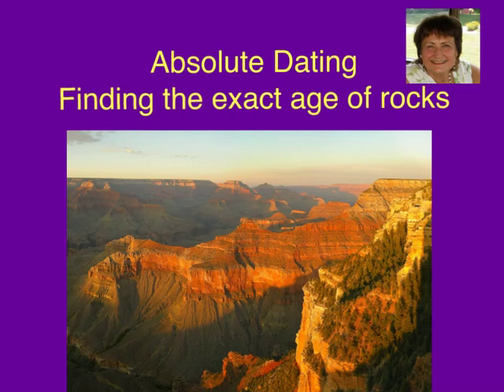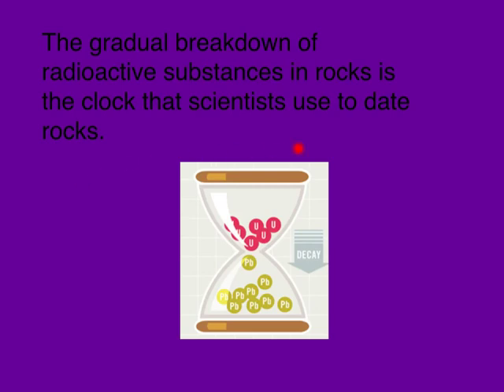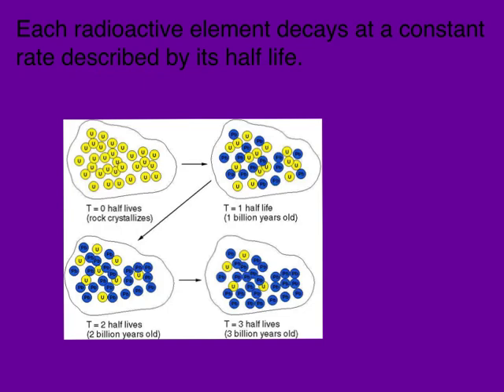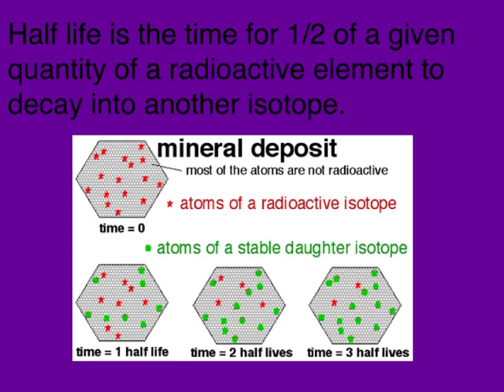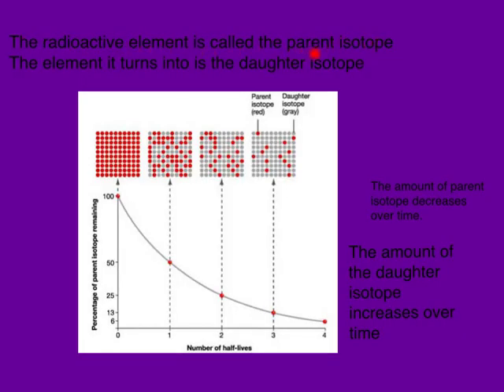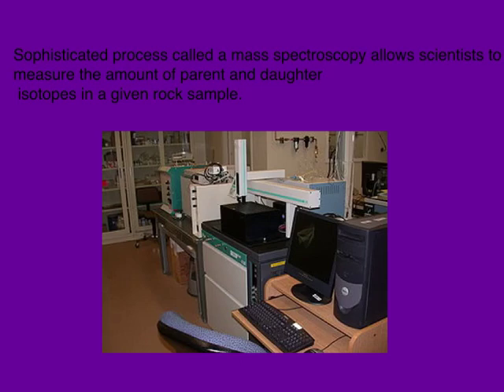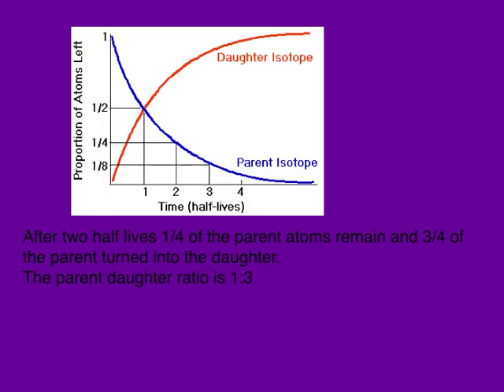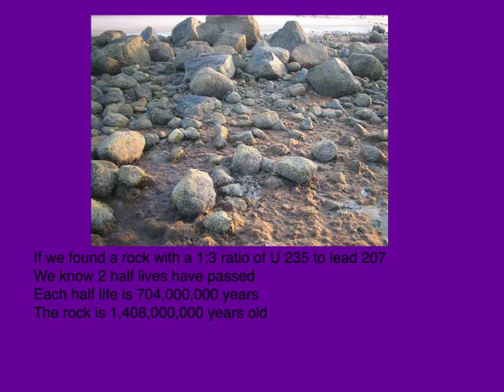Absolute Dating of Rocks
This lesson describes how the absolute numerical age of a rock is determined using the radioactive decay of an element as a clock to determine the age of a rock.